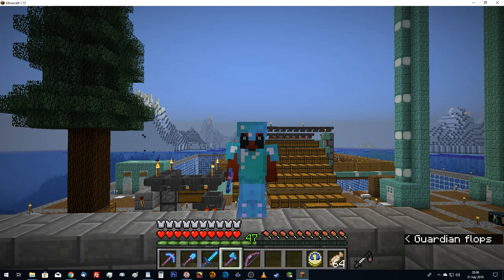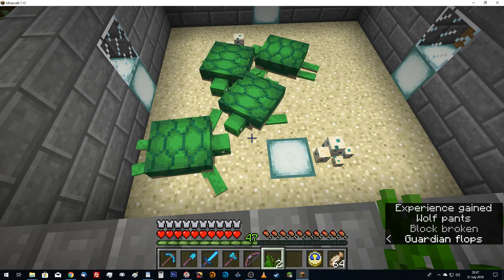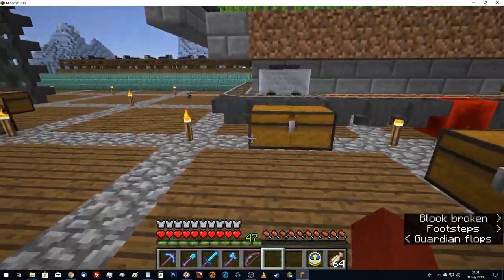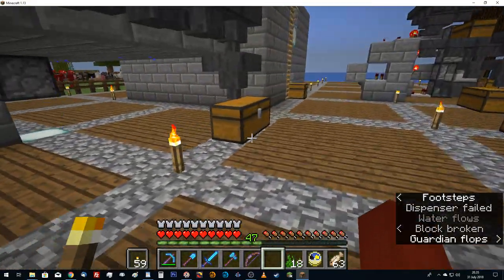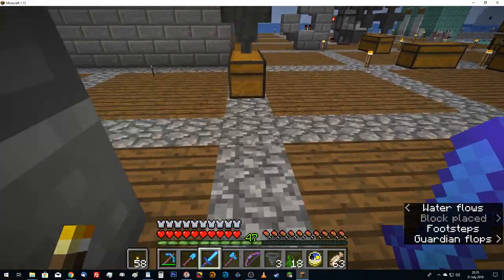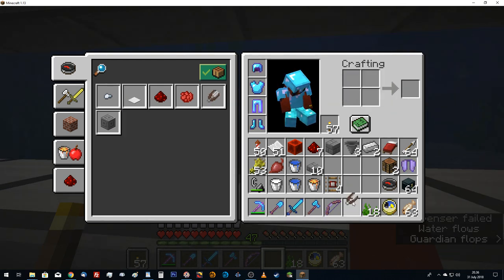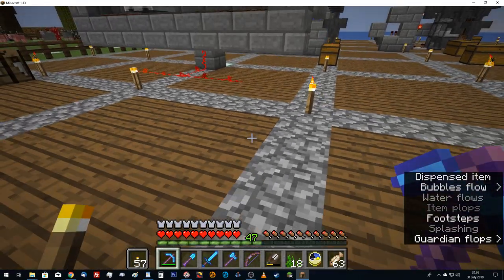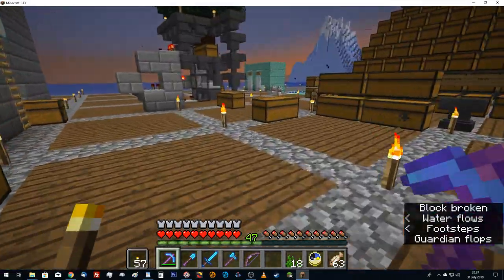Let's Play Minecraft: 115 Seagrass Farm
Doing a procedurally generated map based on my username: wastedinc [-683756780].

Episode 115 is building a railbased seagrass farm to start stockpiling turtle food.